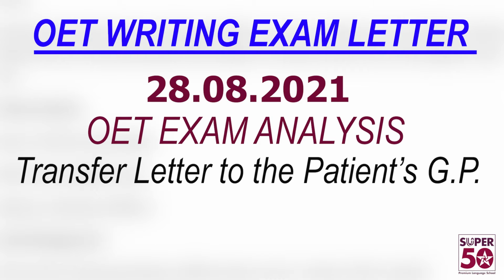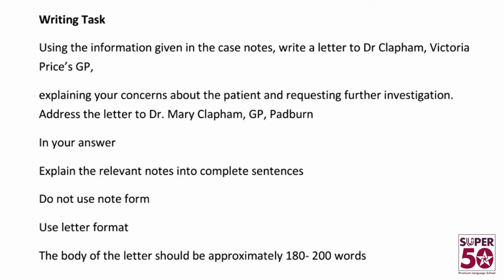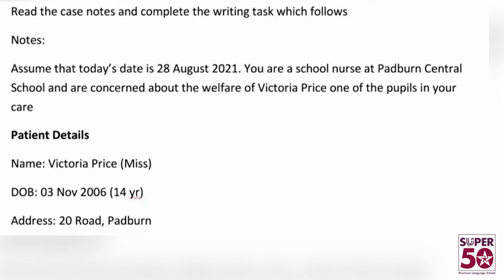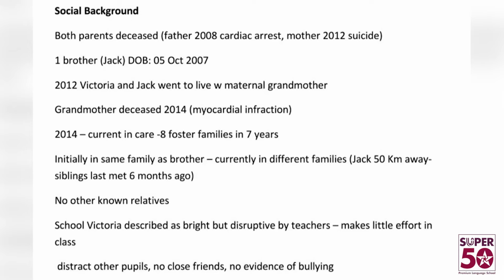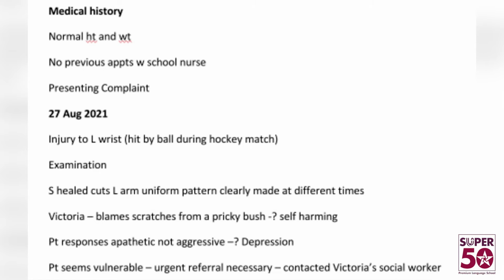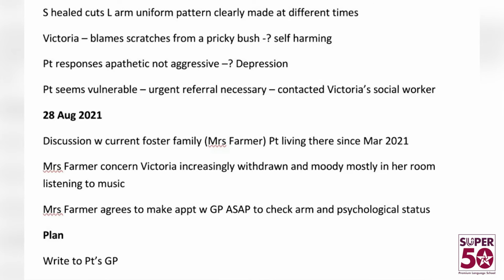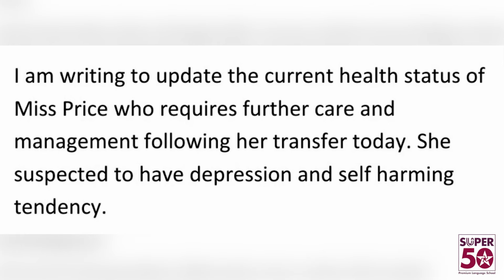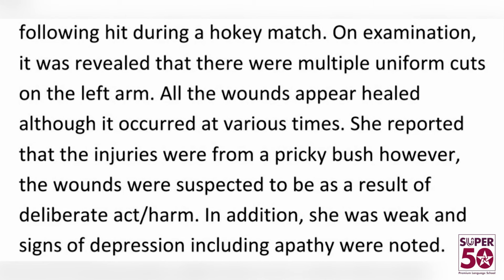OET Listening Test 013 | OET Online